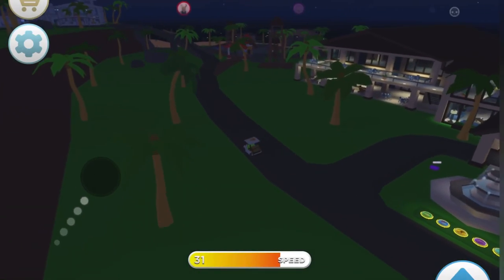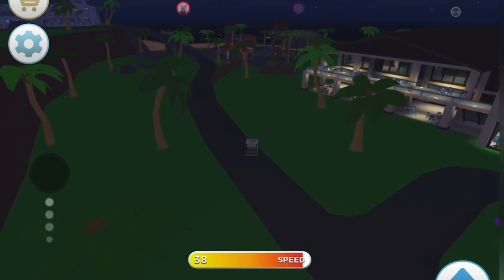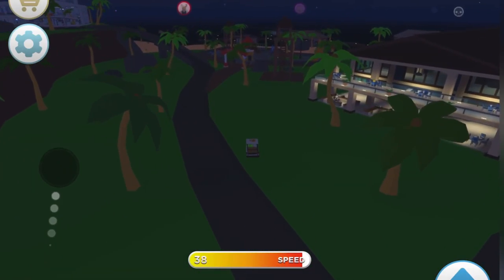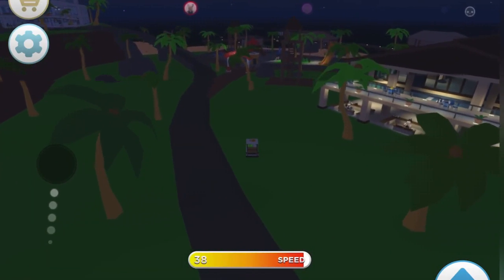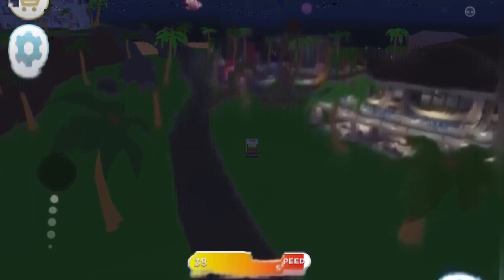My roblox hotel on a private island…